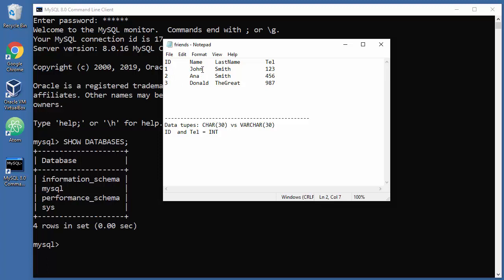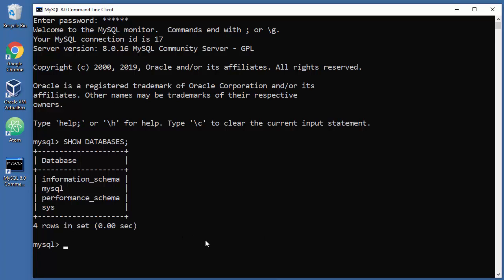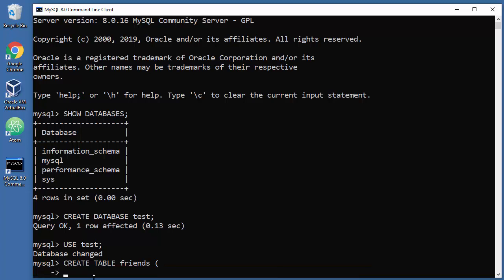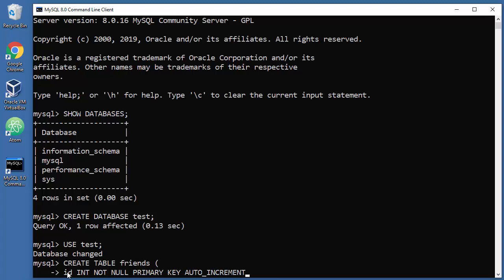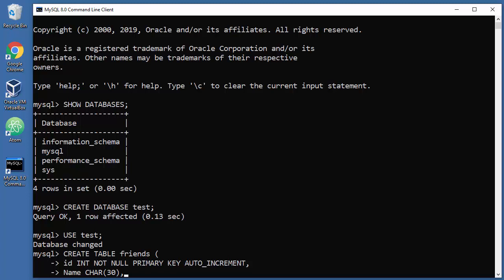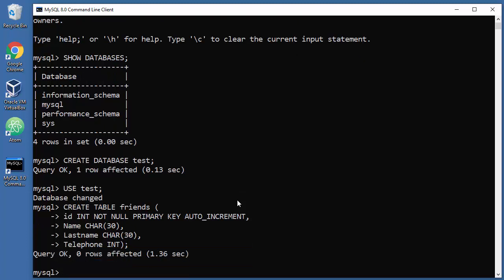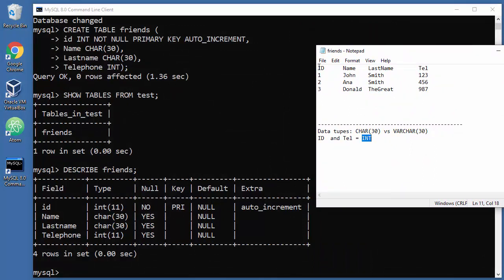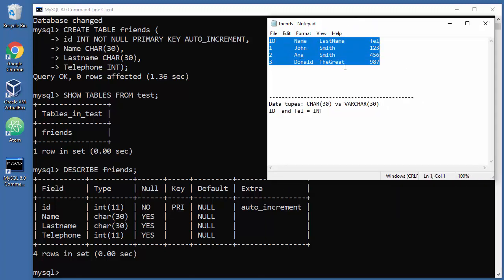MySQL Tutorial - 5 - How to - CREATE TABLE in Database